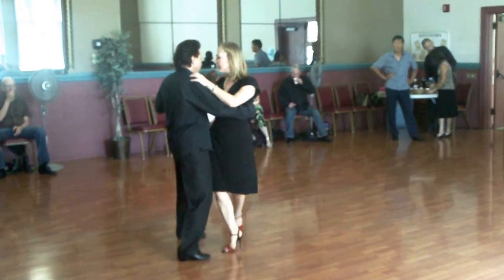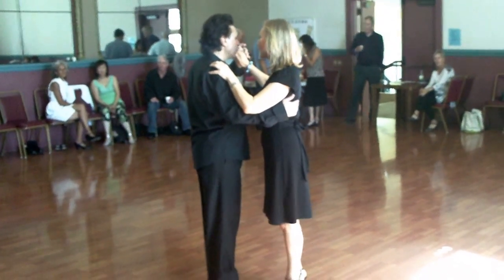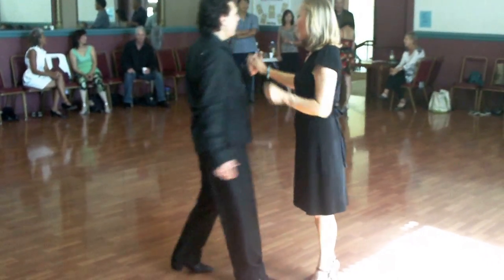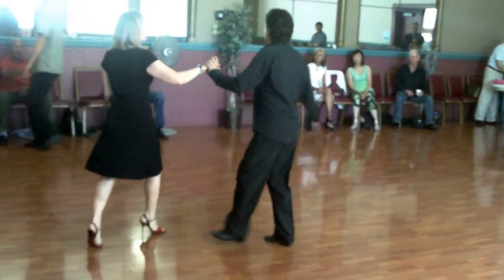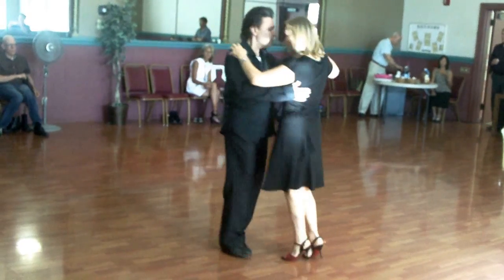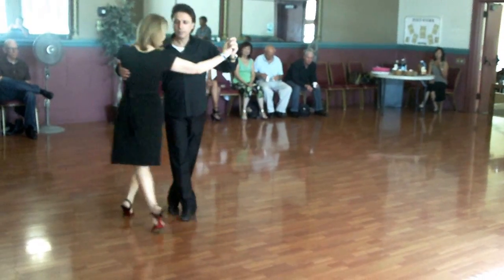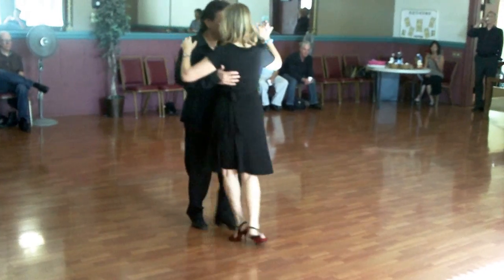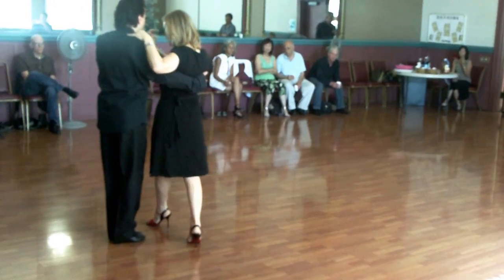Argentine Tango: Molinetes,Giros,Leg wraps,Ocho Cortados, Sacadas 10/12/2014